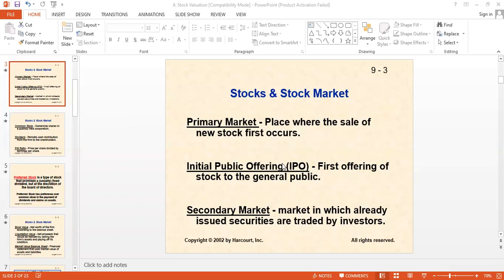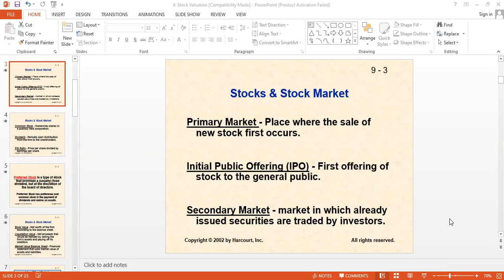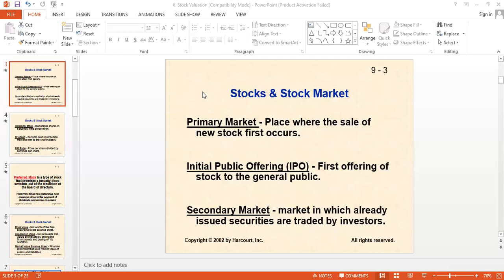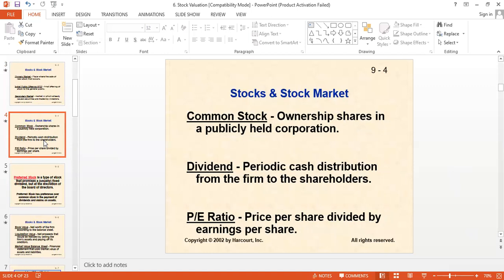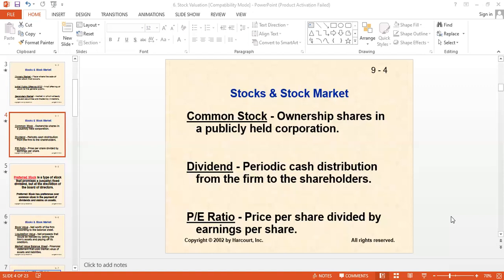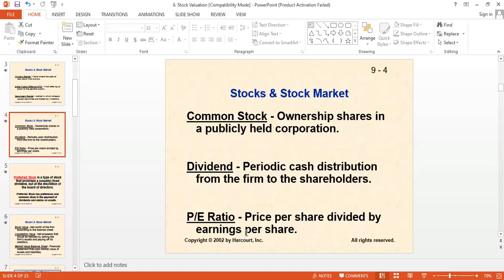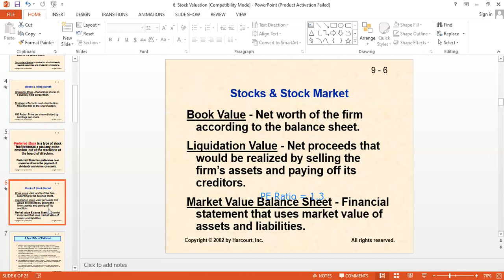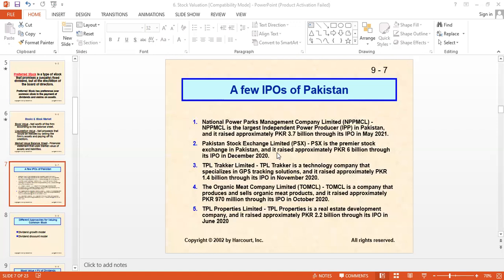Stock Valuation 2 of 3